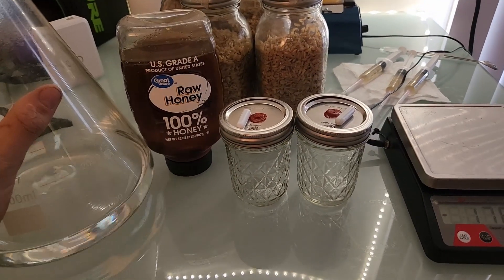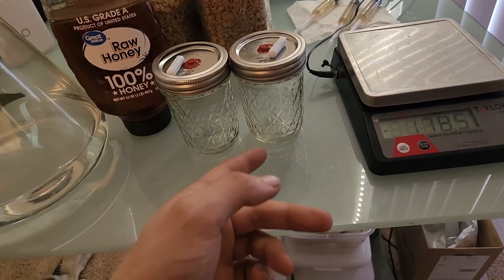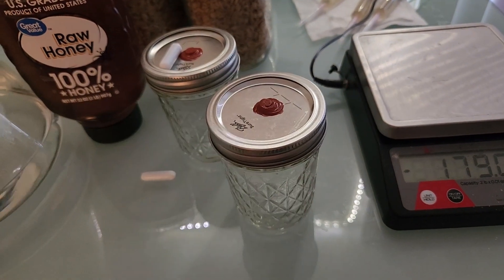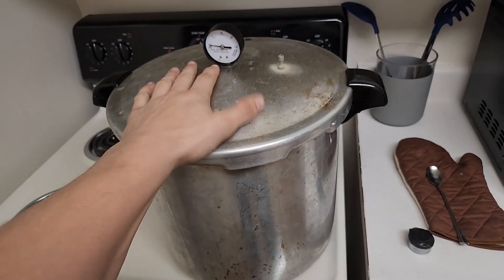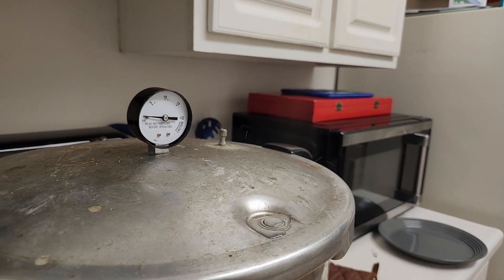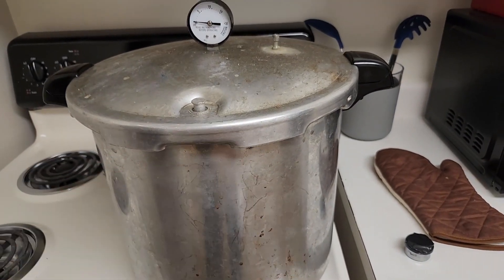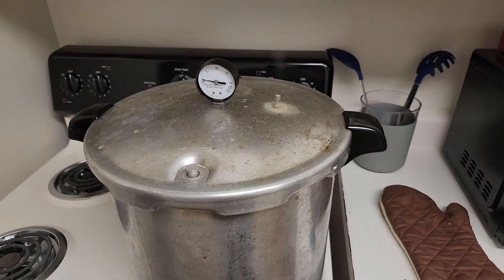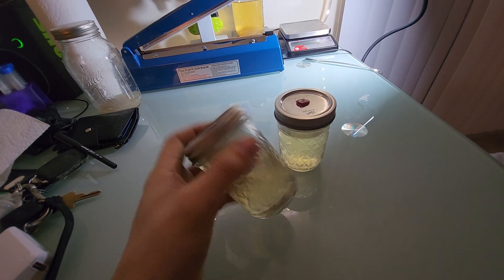Liquid Culture - Ventless - Expand and Store Genetics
How to easily make a honey based liquid culture for processing gourmet and eatable mushroom cultures at home.

00:00 intro
00:06 Mixing Ingredients
02:27 Pressure Cooking
05:45 Equalizing Vacuum (for use with no-vent lids)
10:52 Subscribe

INDUCTION STERILIZER PARTS:
20 QT TUB
MALT EXTRACT
MEA PREMIX
70% ISO SPRAY
MAGNETIC STIRRER